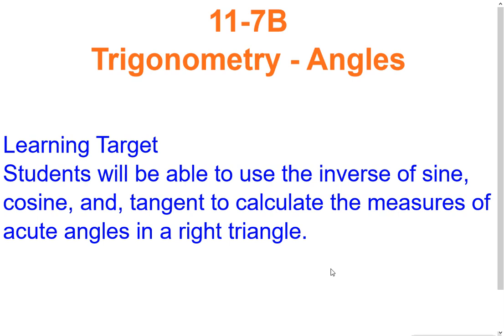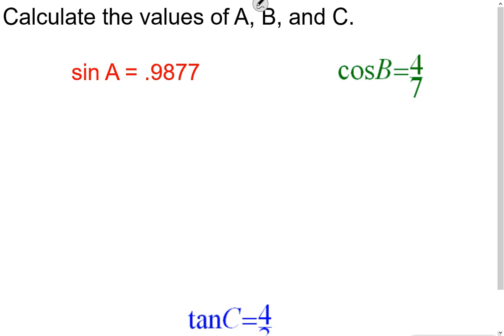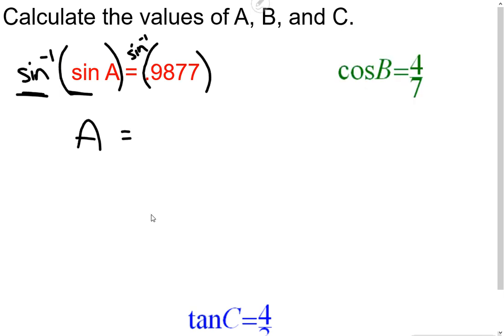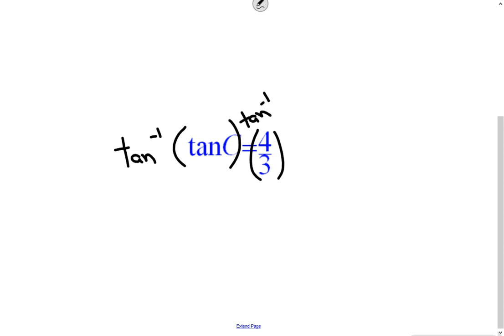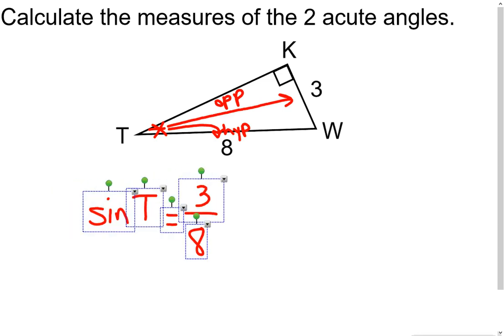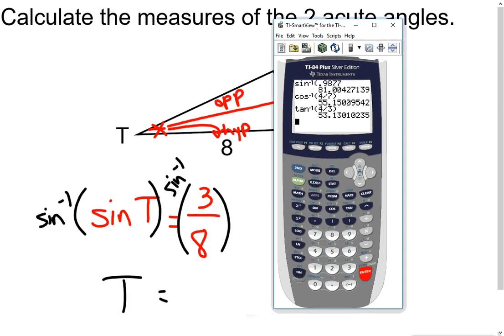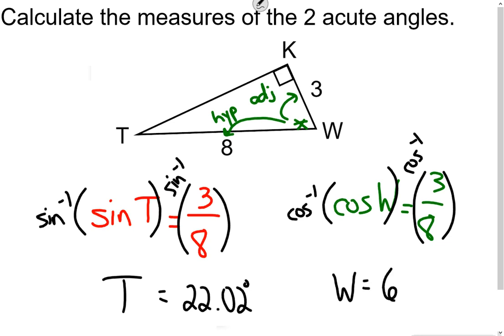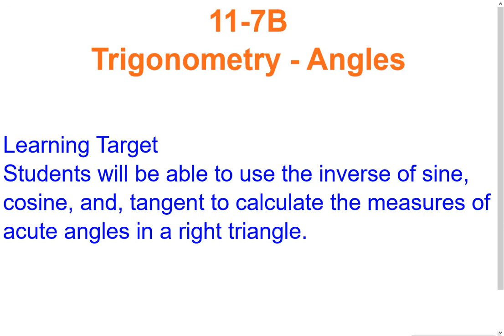11-7B Trigonometry - Angles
This video shows how to use the inverse of sine, cosine, and tangent to calculate the measures of acute angles in right triangles.